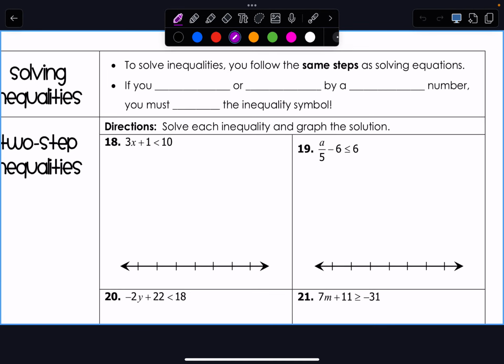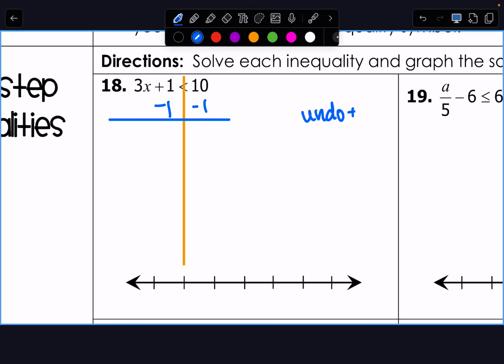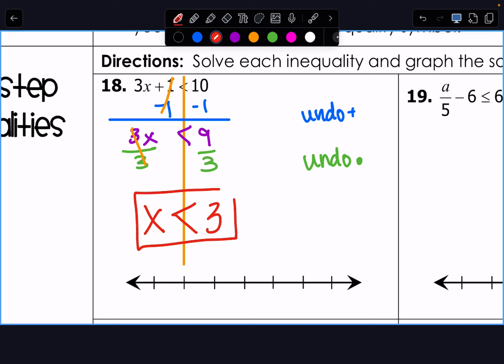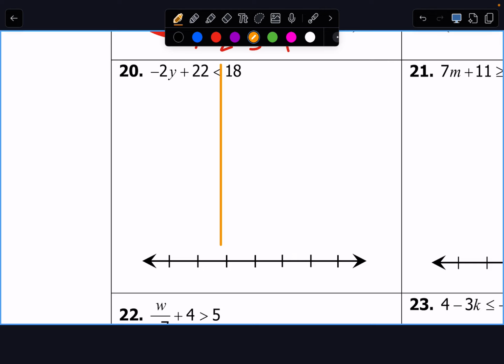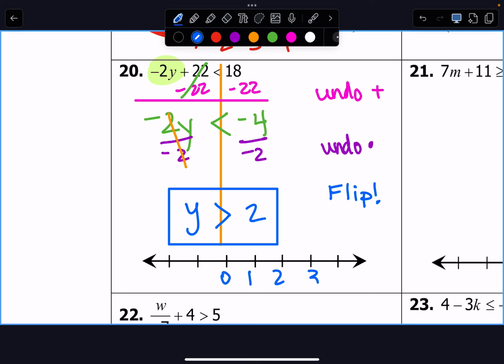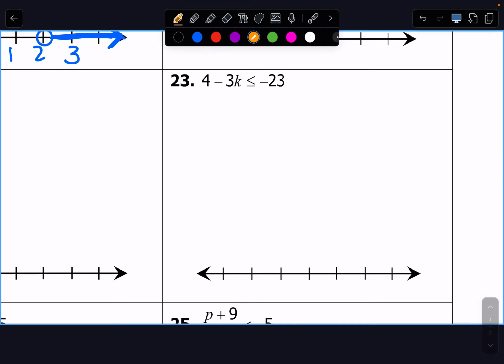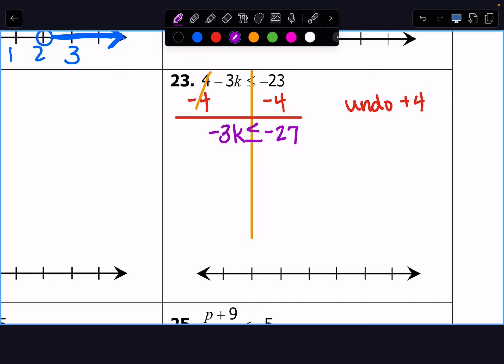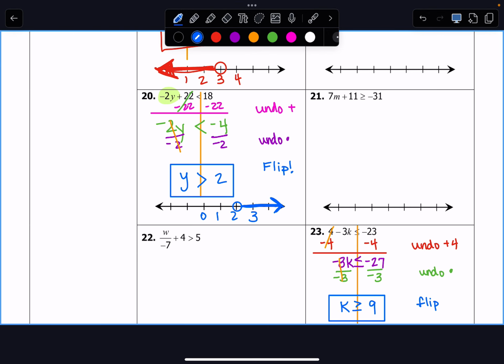2 step inequalities math 8 11/1/24